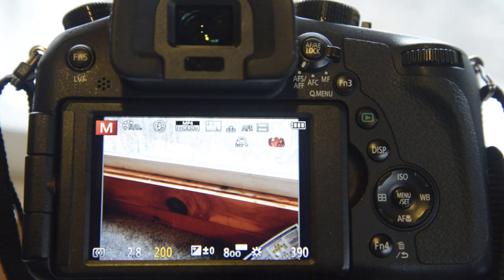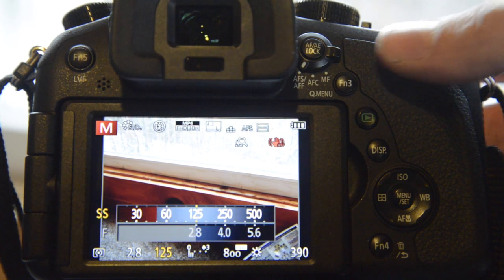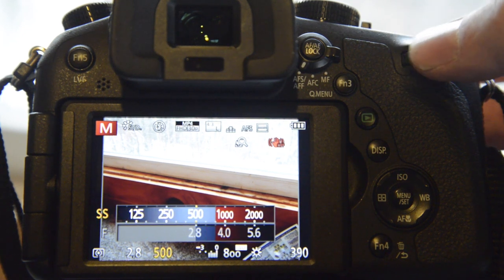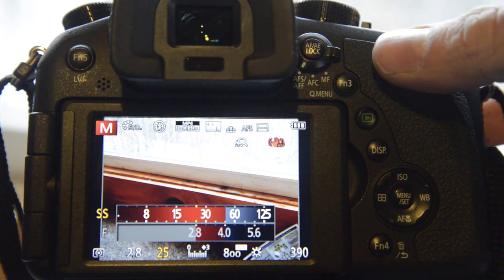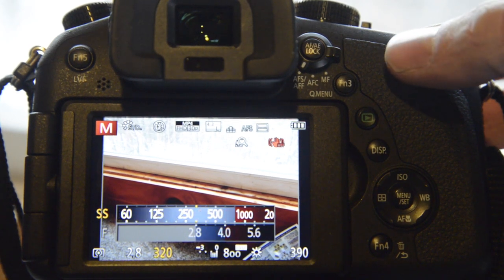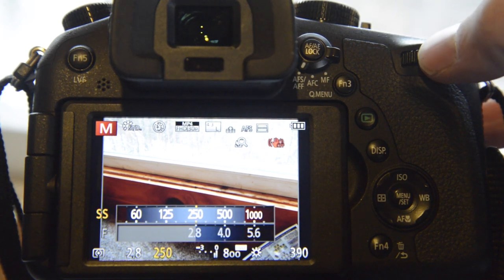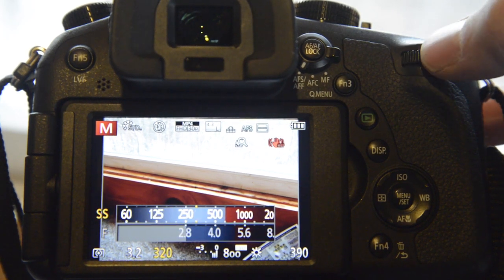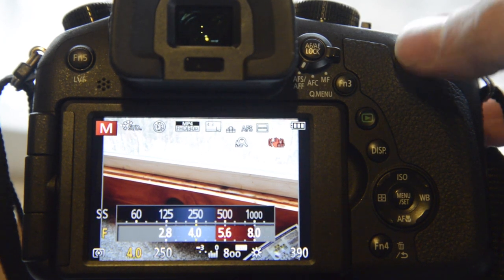How to Change Exposure Shutter Speed and Aperture Fstop on Panasonic FZ-1000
This video is about How to Change Exposure, Shutter Speed and Aperture/F-stop on Panasonic FZ-1000.  Check out the specs and buy the FZ-1000 on Amazon